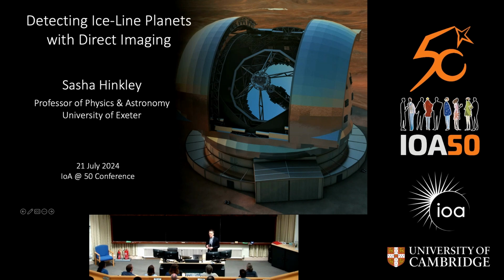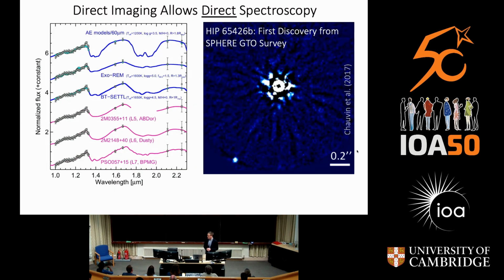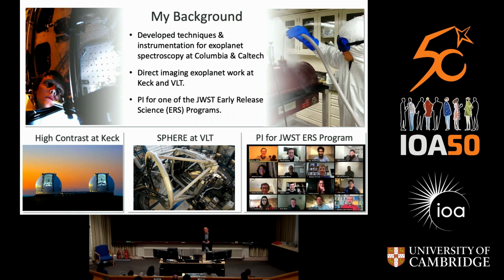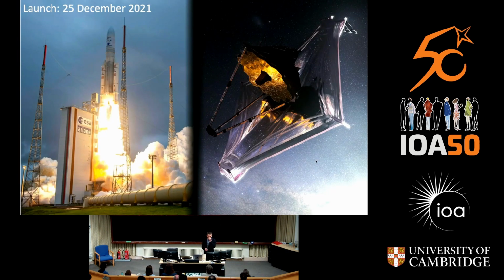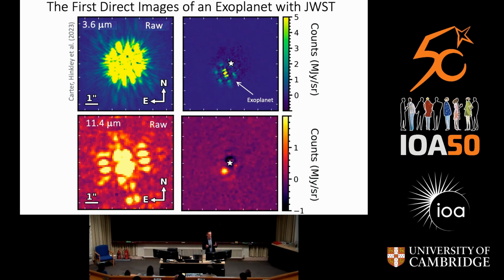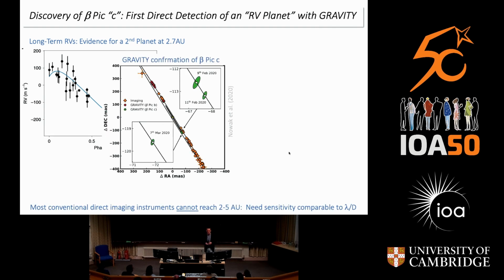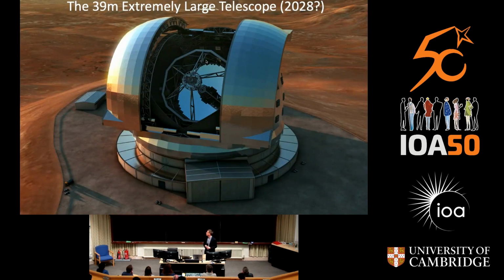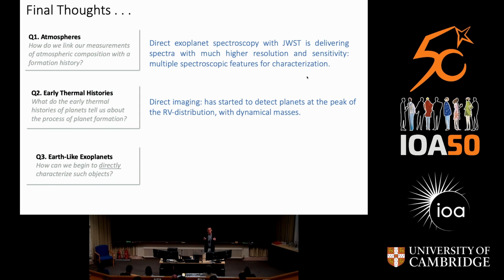Characterization of Ice Line Exoplanets Through Direct Imaging - Sasha Hinkley